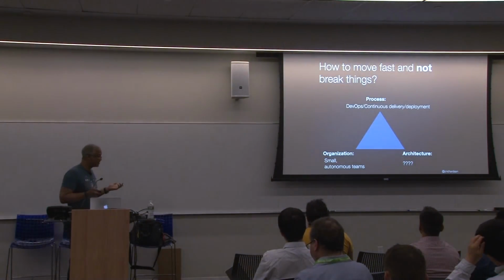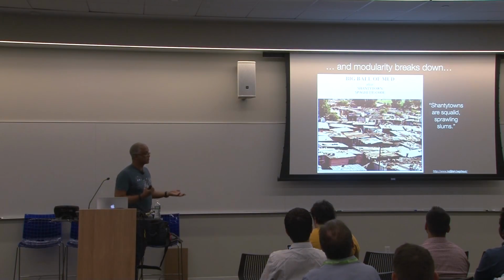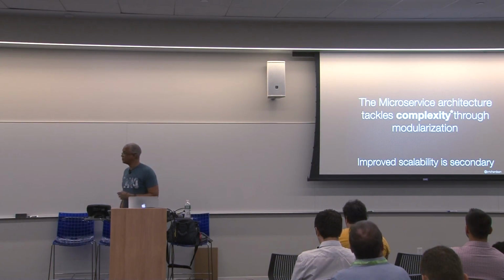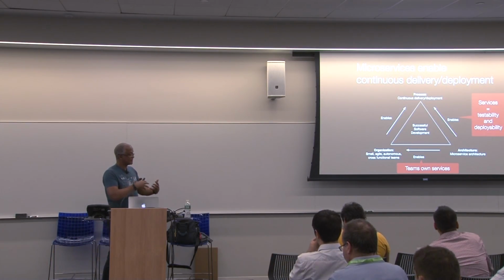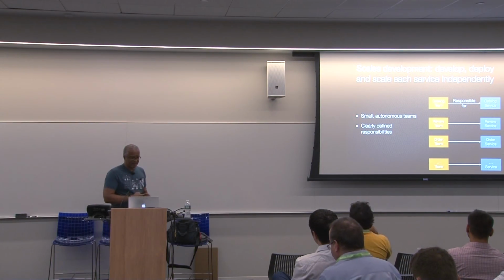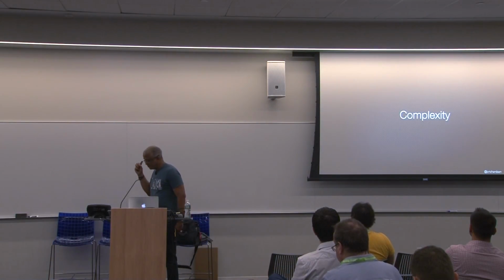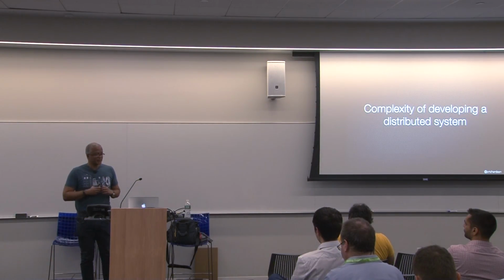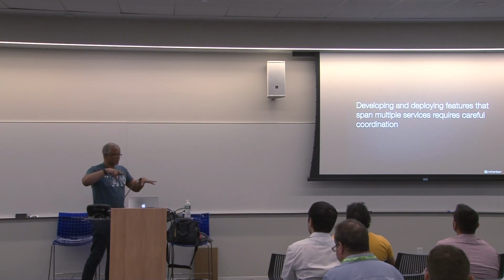NYC Microservices Pattern Language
Speaker: CHRIS RICHARDSON FOUNDER, EVENTUATE
When architecting an enterprise Java application, you need to choose between the traditional monolithic architecture consisting of a single large WAR file, or the more fashionable microservices architecture consisting of many smaller services. But rather than blindly picking the familiar or the fashionable, it’s important to remember what Fred Books said almost 30 years ago: there are no silver bullets in software. Every architectural decision has both benefits and drawbacks. Whether the benefits of one approach outweigh the drawbacks greatly depends upon the context of your particular project. Moreover, even if you adopt the microservices architecture, you must still make numerous other design decisions, each with their own trade-offs. A software pattern is an ideal way of describing a solution to a problem in a given context along with its tradeoffs. In this presentation, we describe a pattern language for microservices. You will learn about patterns that will help you decide when and how to use microservices vs. a monolithic architecture. We will also describe patterns that solve various problems in a microservice architecture including inter-service communication, service registration and service discovery.